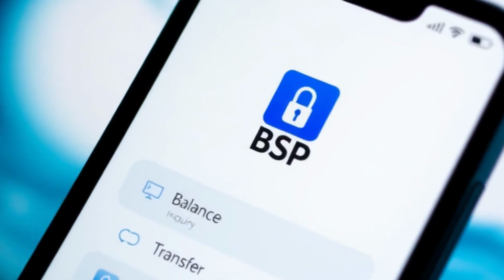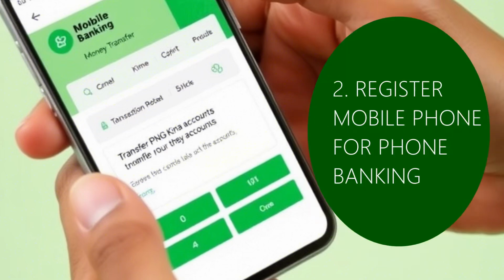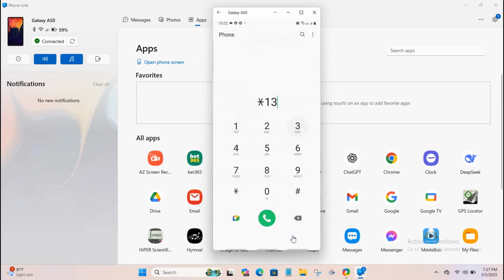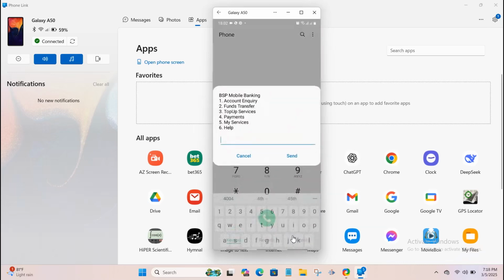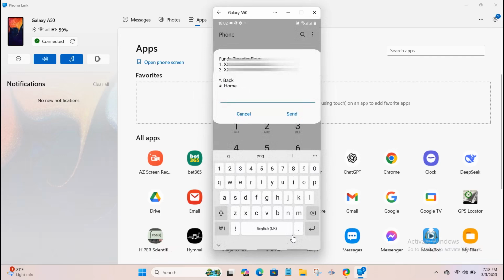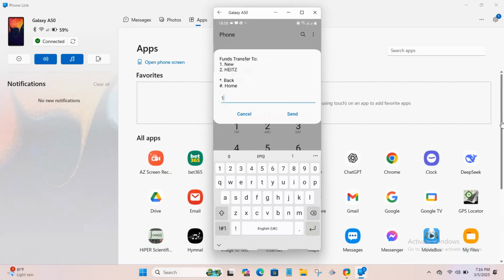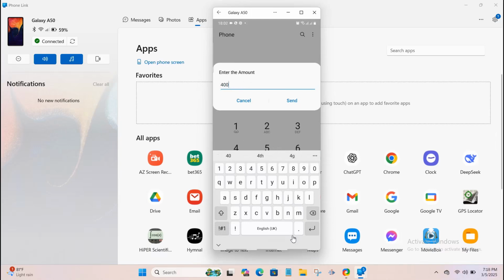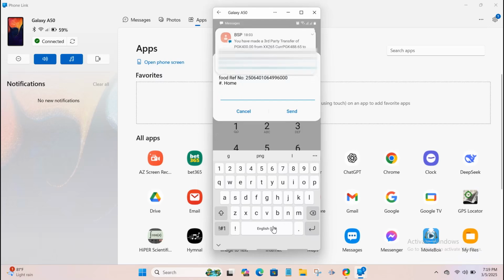How to Transfer Money To Other Bank Accounts Using BSP Mobile Phone Banking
Transferring money to other bank accounts using BSP Mobile Banking is quick, easy, and secure! With just a few taps on your smartphone, you can send funds anytime, anywhere—no need to visit a branch or ATM. BSP Mobile Banking offers a user-friendly interface that makes transactions seamless, saving you time and effort. Enjoy the benefits of fast transfers, 24/7 access, and enhanced security, ensuring your money reaches the right destination safely. Watch this step-by-step guide to learn how to transfer funds between banks effortlessly using BSP Mobile Banking.